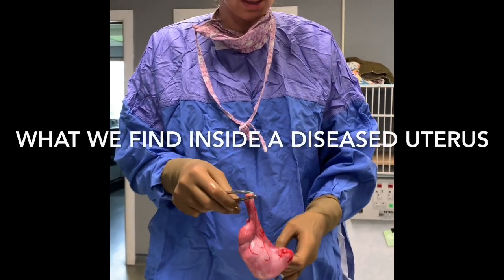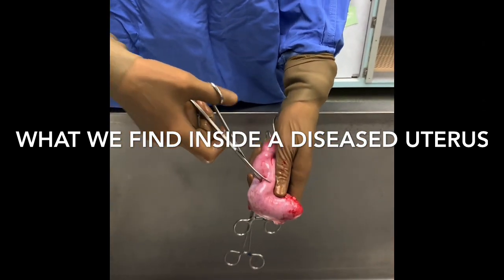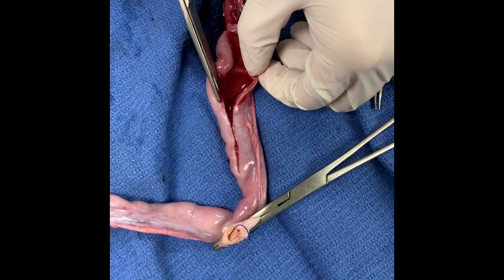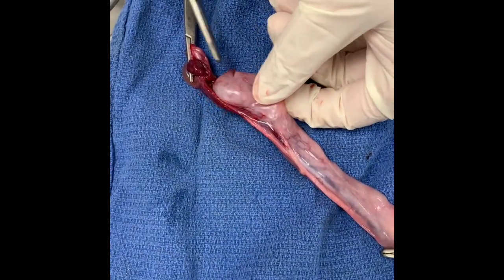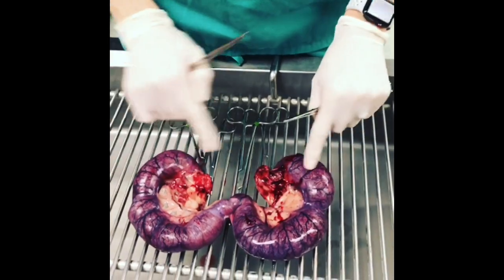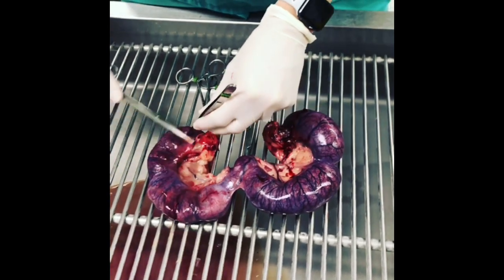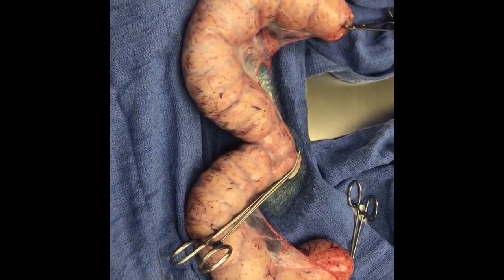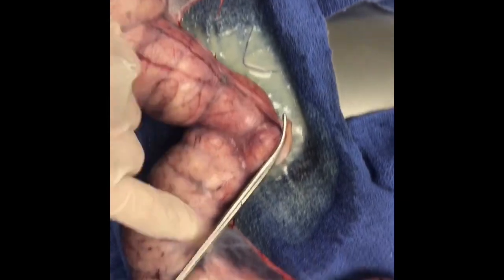Spay your animals, see what we find inside after a uterus is removed!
A compilation of what Dr Rogers has found in the uterus of various dogs and cats. This is one of the many reasons your veterinarian stresses the importance of spaying your female animals, even ones that will never be used for breeding. And yes, it is still important to spay your older females as well, they are never too old for surgery.